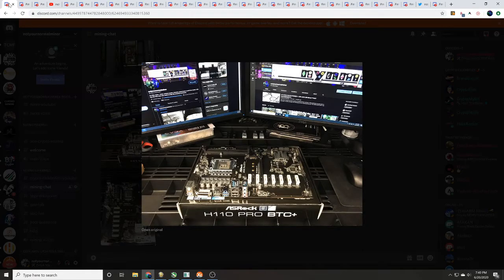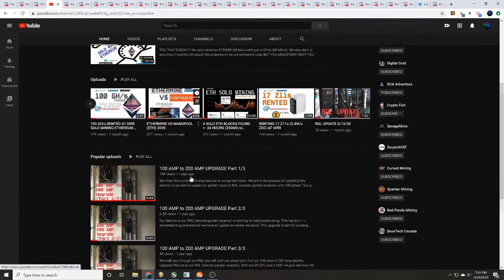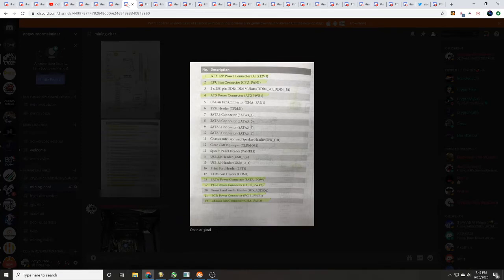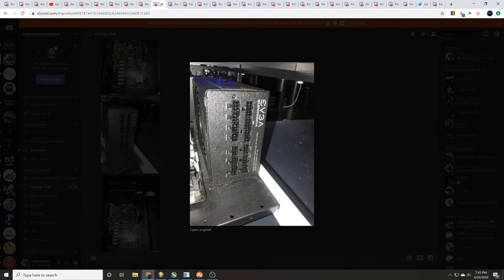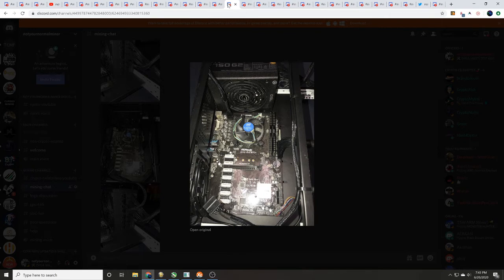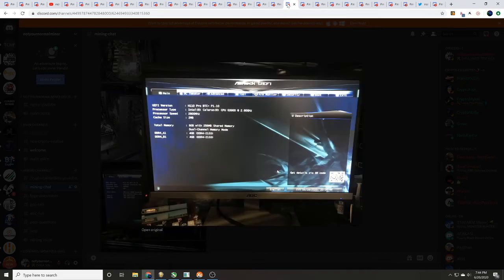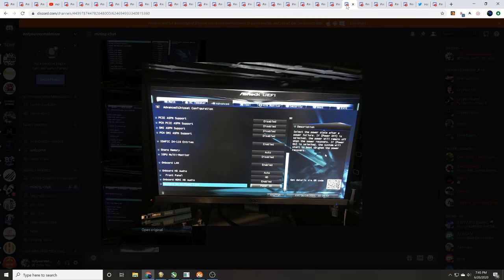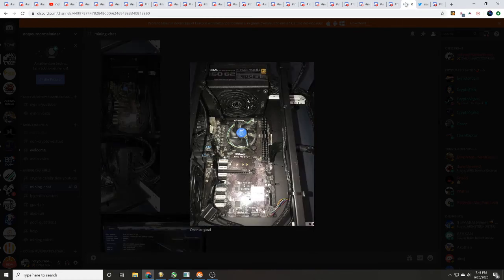HOW TO SET UP ASROCK H110 PRO BTC+ | W/EVGA 750W PSU | 2020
We walk you through the set up of an ASROCK H110 PRO BTC+ MOBO in an open air GPU mining frame with the EVGA 750 W FULLY MODULAR PSU. Once you finish this HOW TO the only thing left will be adding your GPU of choice! We show you how we set up the BIOS for mining with a THUMB DRIVE in our latest HOW TO SET UP ASROCK H110 PRO BTC+ MOBO W/EVGA 750 W FULLY MODULAR PSU. One of our little hashers can't wait to get in on helping out in the community!